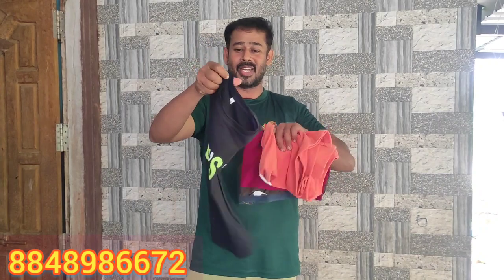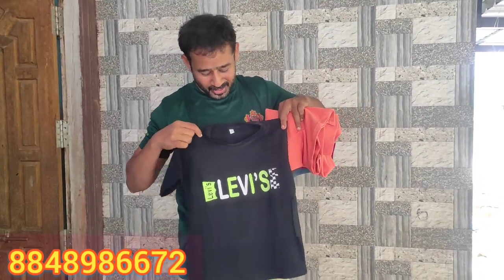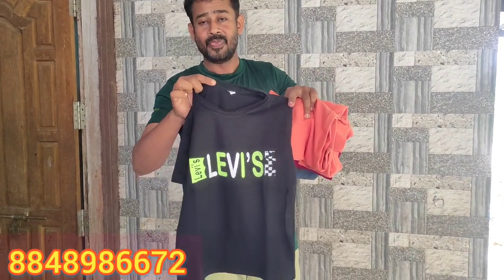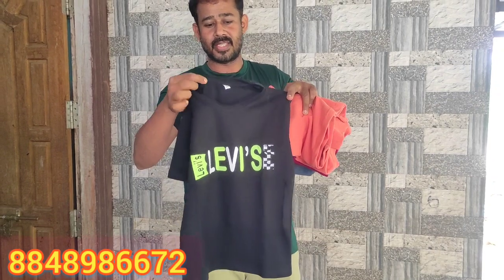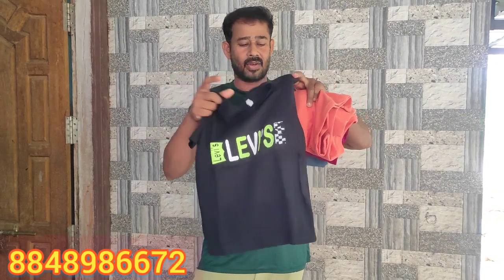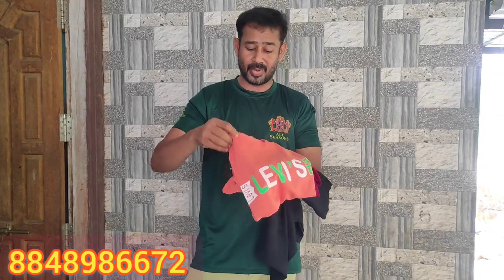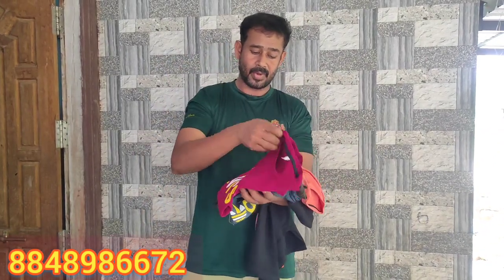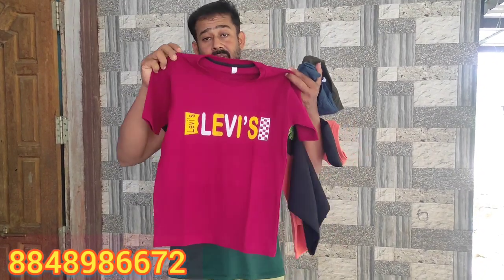t shirt 8to11year അടിപൊളി ഓഫർ